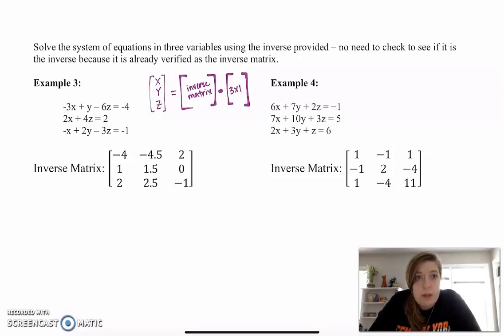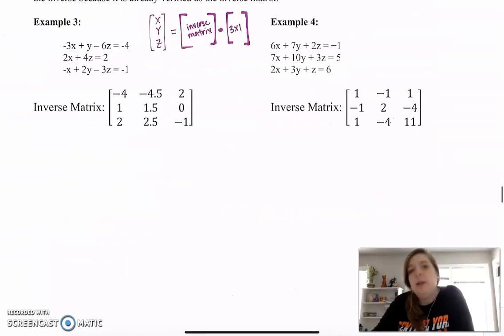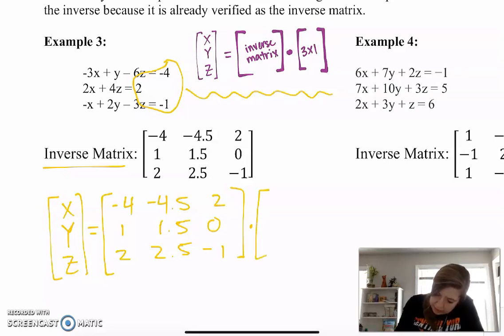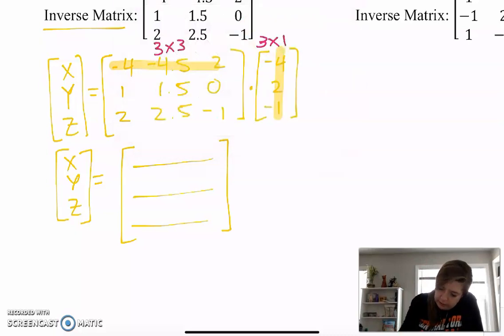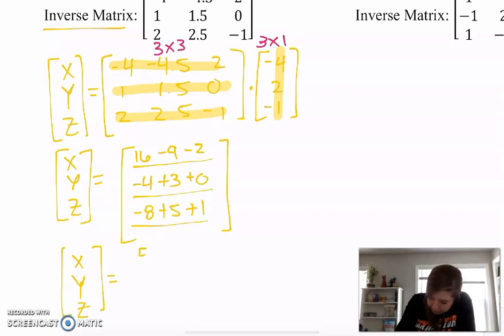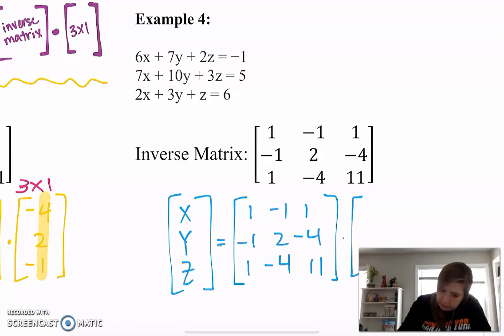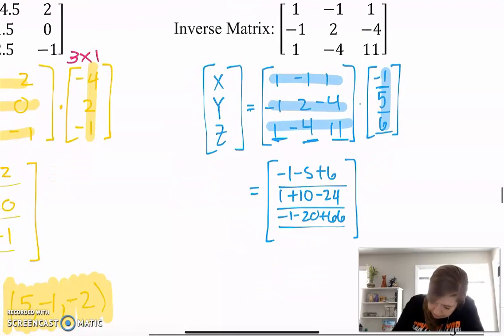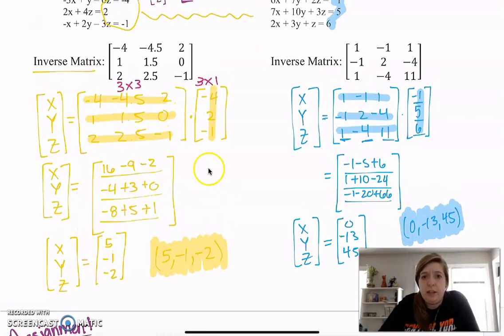Ex. 3 and 4 - Solving a Matrix Equation